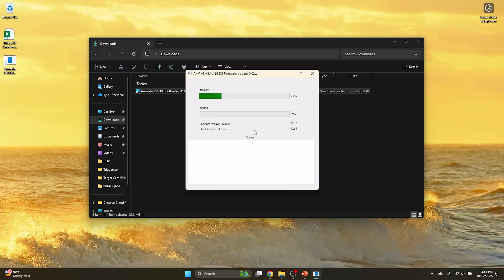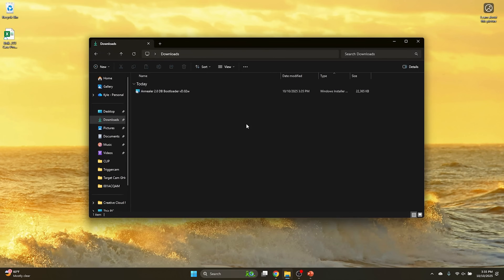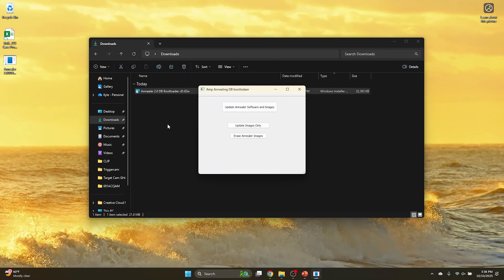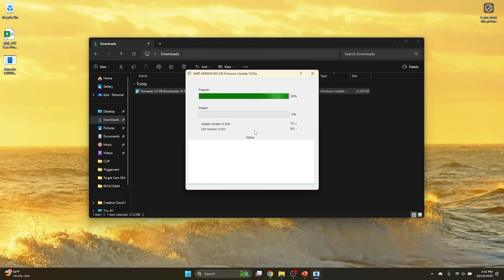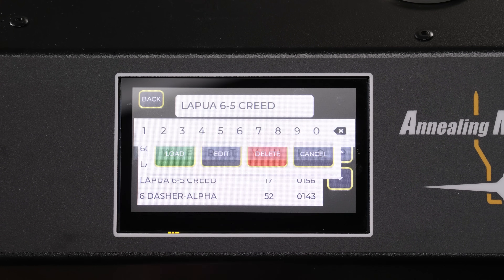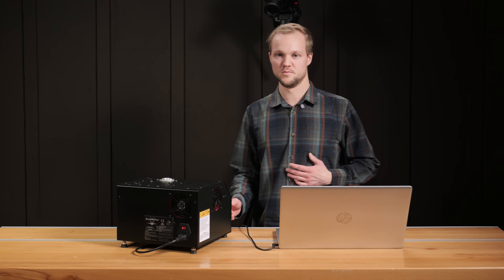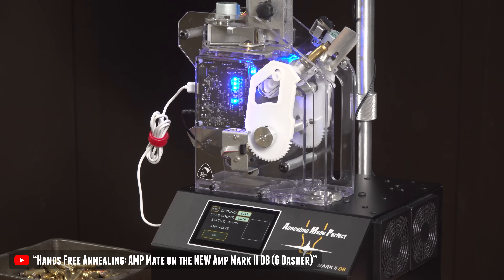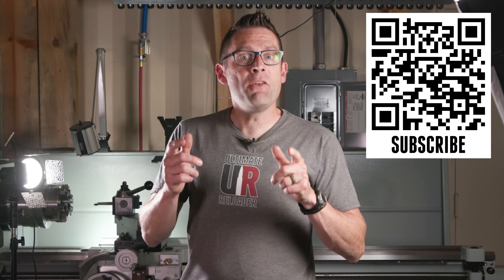AMP MKII DB: Update Your Firmware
Annealing Made Perfect’s AMP Mark II DB introduced a database to easily store all of your brass data. Be sure to update your firmware to take advantage of new features! Watch the video to learn more.

Ultimate Reloader LLC / gavintoobe Material Connection Notice:

The following Ultimate Reloader partners are featured in this video:
- Annealing Made Perfect